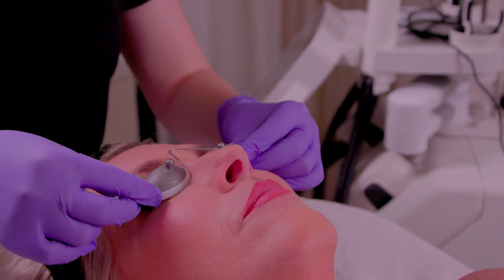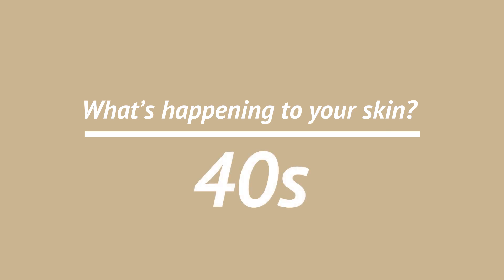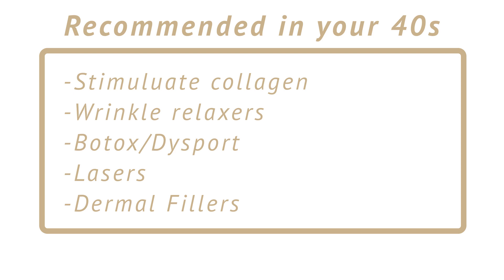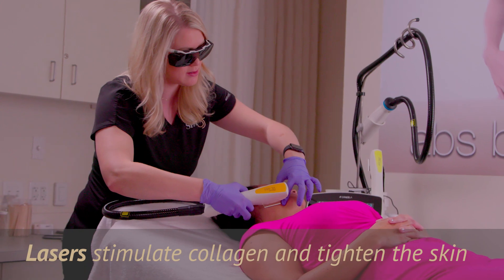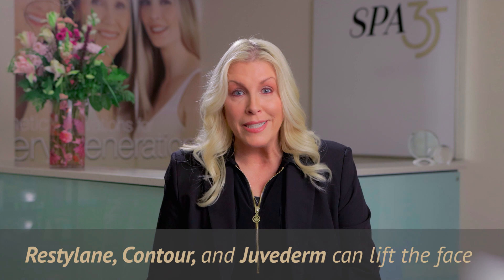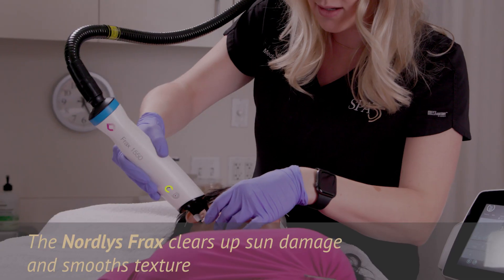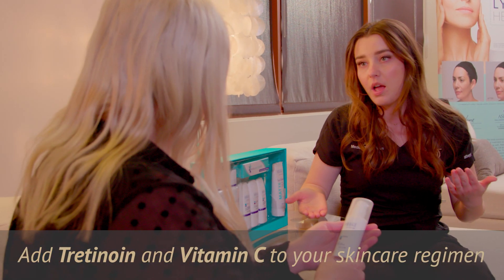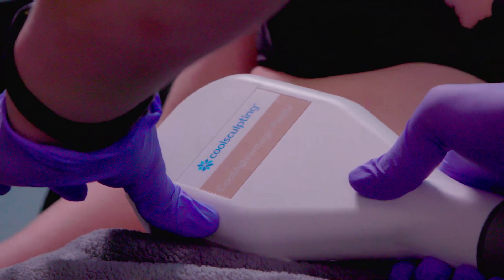40's Cosmetic Services Recommendations from Spa 35 Medical Spa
Favorite cosmetic treatments from Spa 35 Medical Spa for women in their 40's